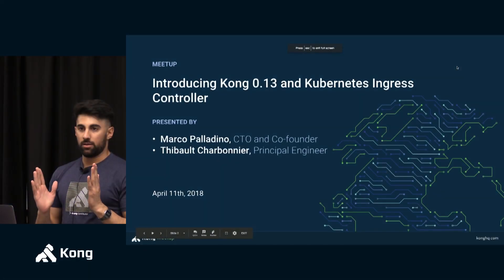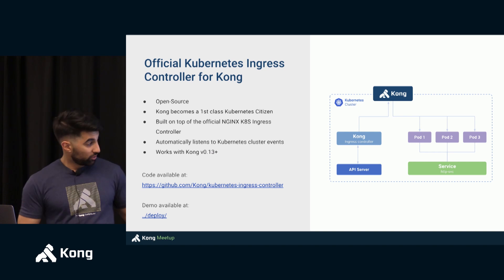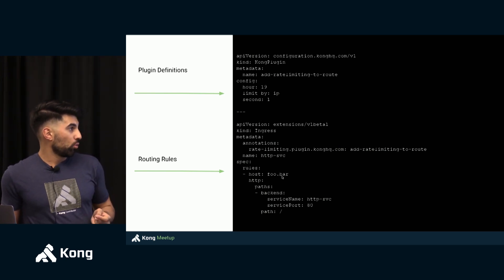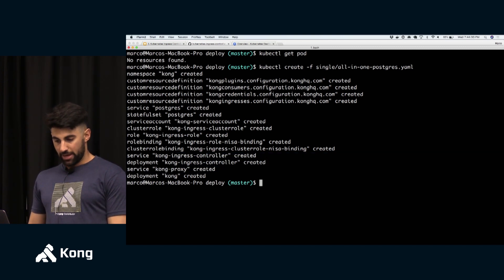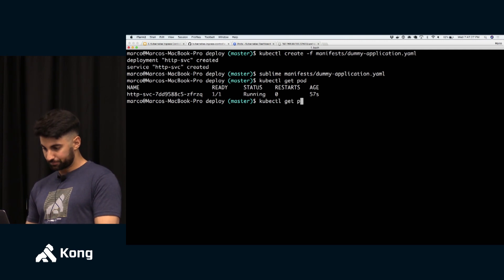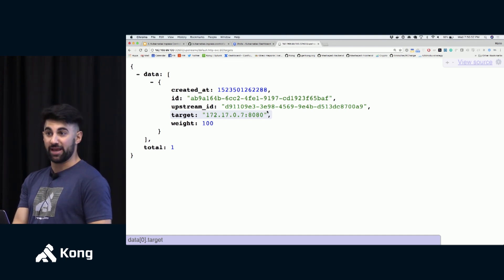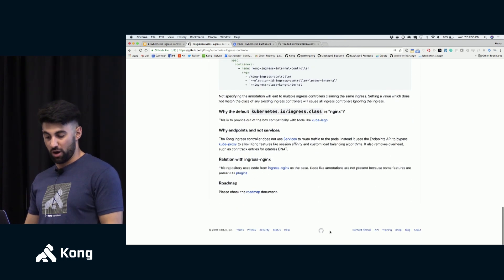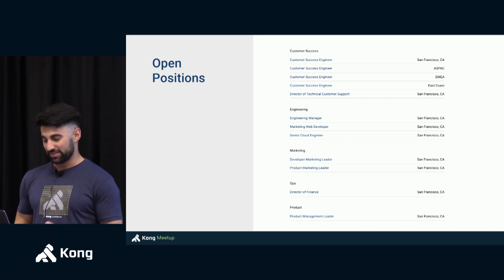Kubernetes Ingress Controller for Kong - See Updated Video Link in Description